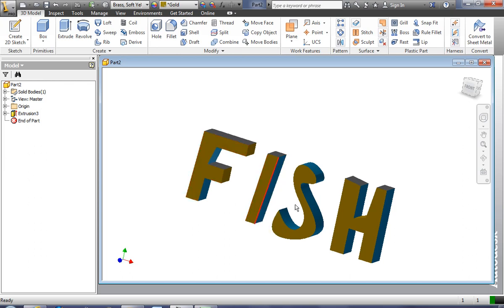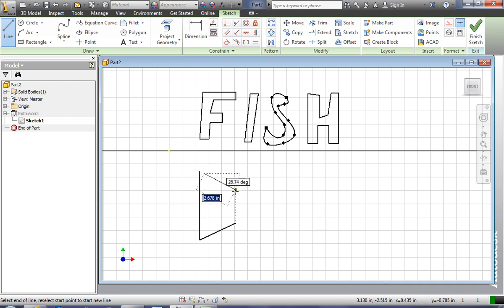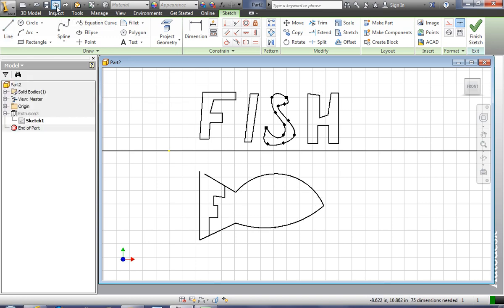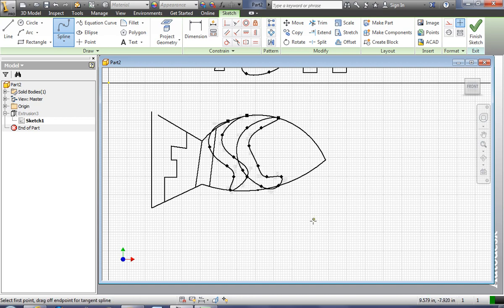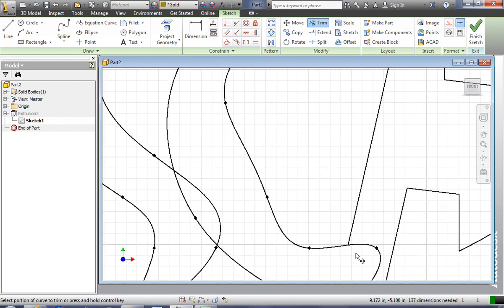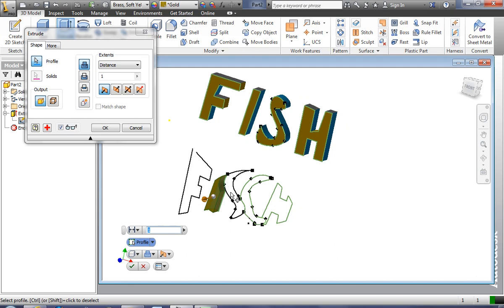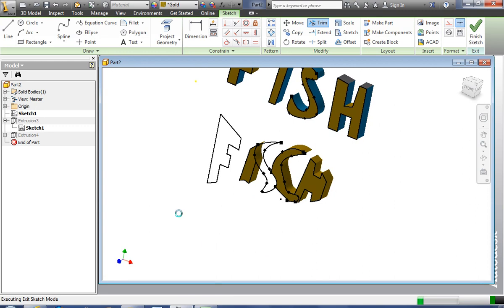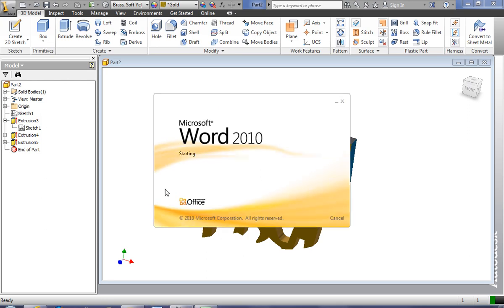Name Project Part 3